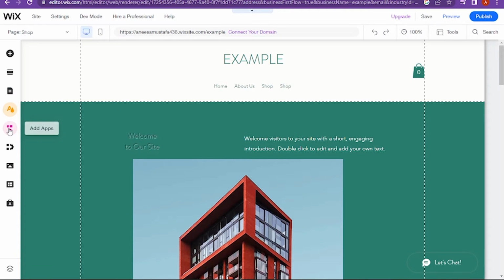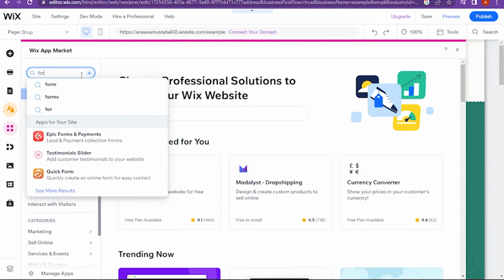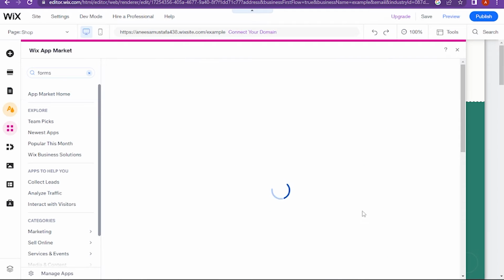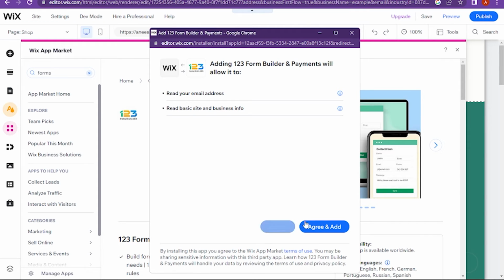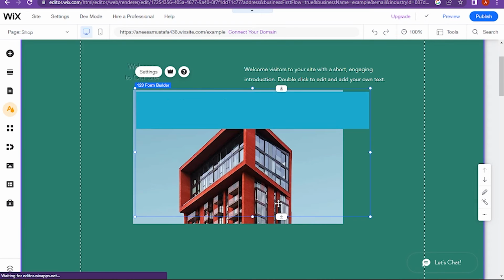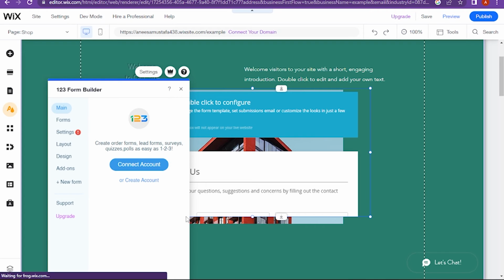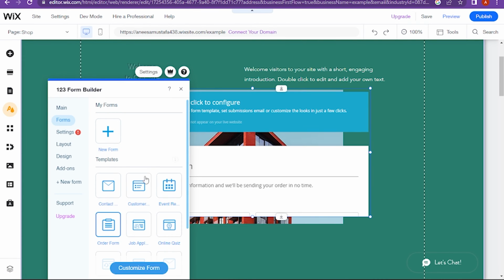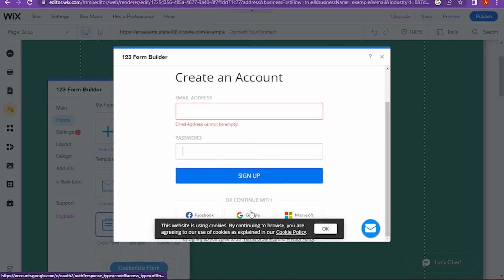How to make an order form on Wix - Quick and Easy!